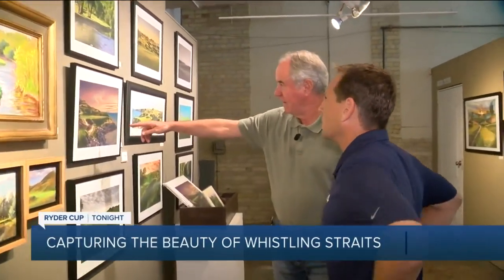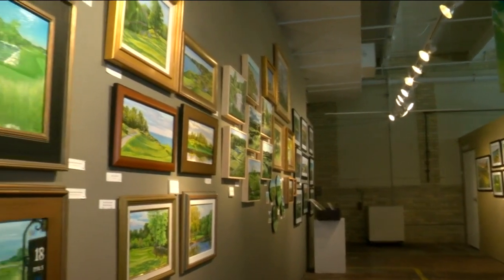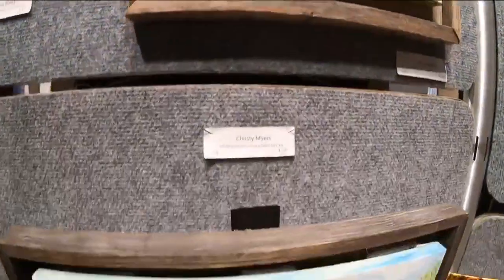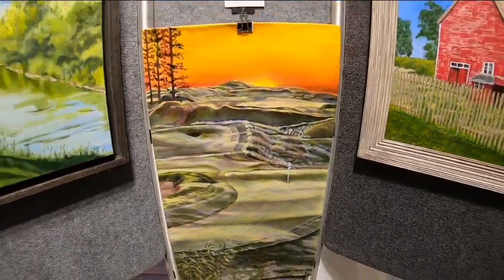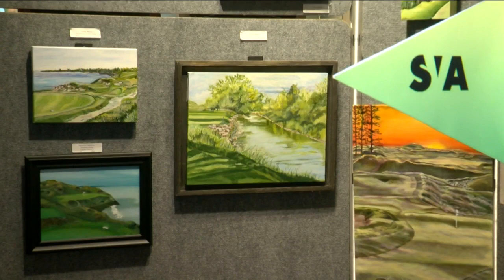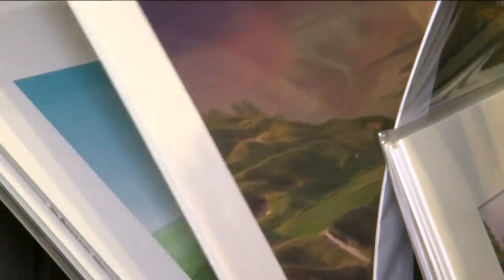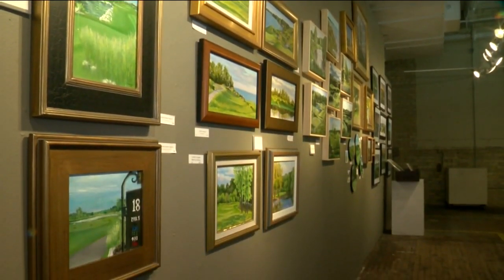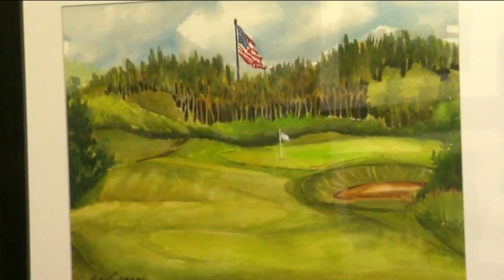Sheboygan artist captures beauty of the Ryder Cup grounds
Even someone who doesn’t particularly enjoy golf can appreciate the beautiful property playing host to the Ryder Cup in Sheboygan County.